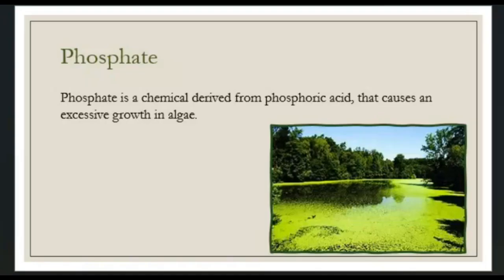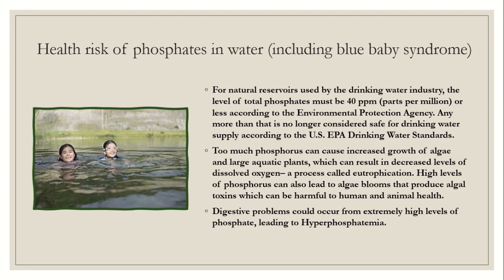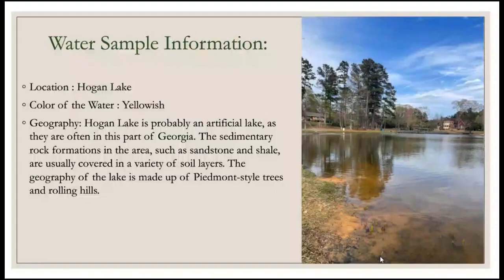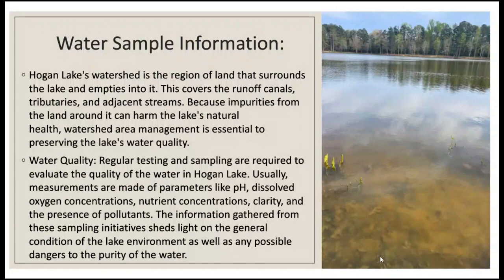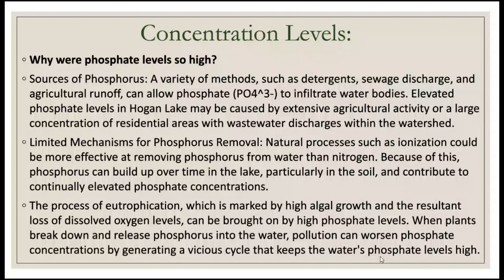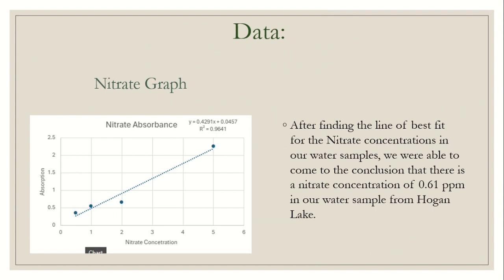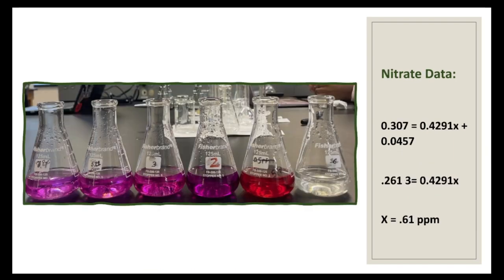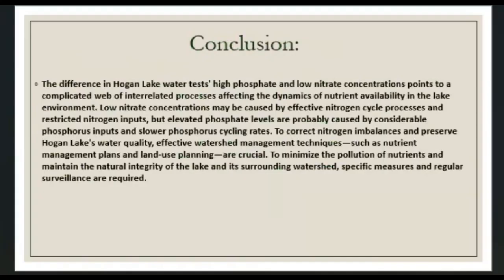CURE Project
CURE Project 2024
Principles of Chem, Section 16